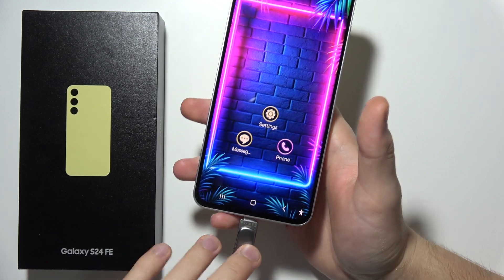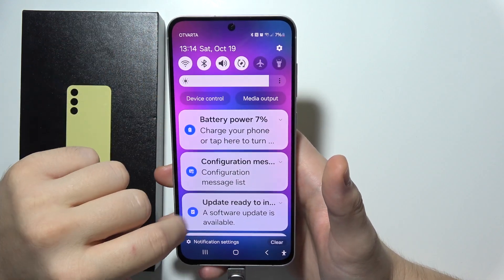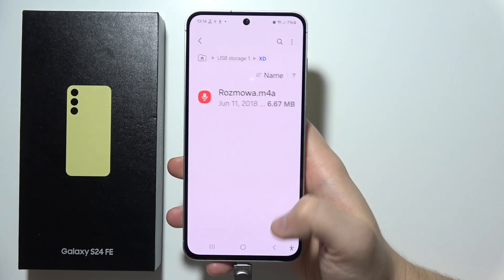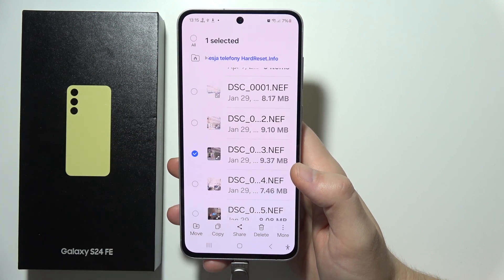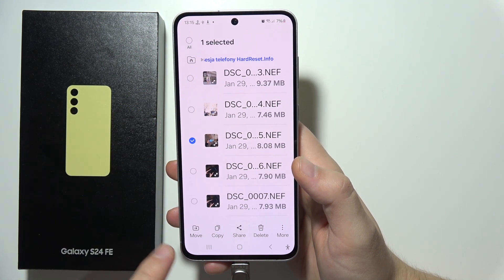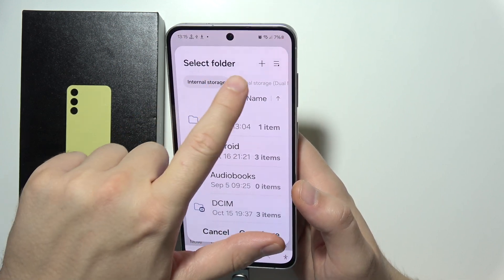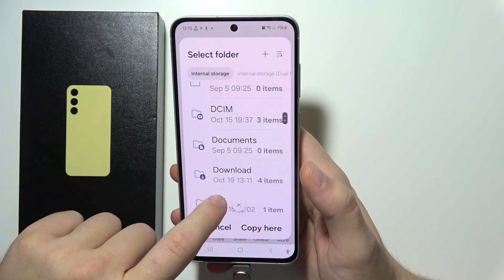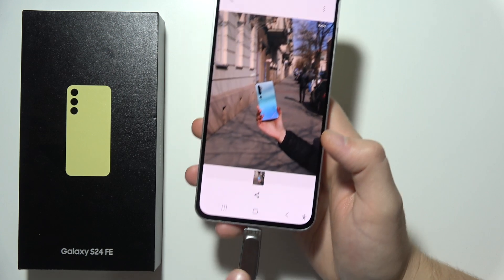Samsung S24 FE: How to Transfer Files to USB Drive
This video will show you how to transfer files from your Samsung Galaxy S24 FE to a USB drive. I’ll guide you through the steps to connect a USB drive to your Samsung S24 FE and move files like photos, videos, and documents. Learn how to easily manage storage and transfer data between your Galaxy S24 FE and external devices. Follow these simple steps to quickly back up or share your files.